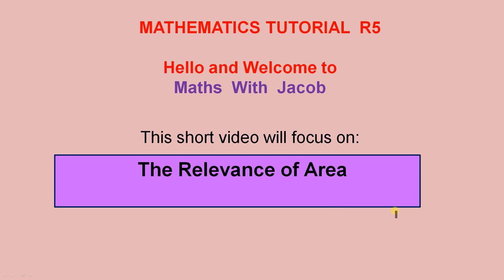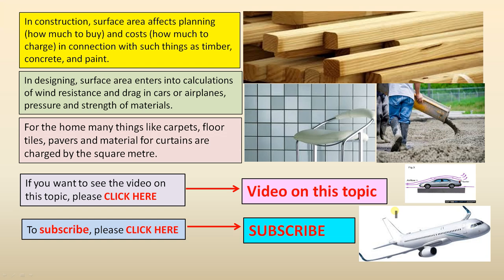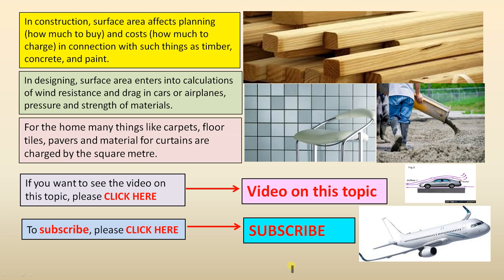Relevance of Area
In this video we briefly highlight some examples where area is used in everyday life.